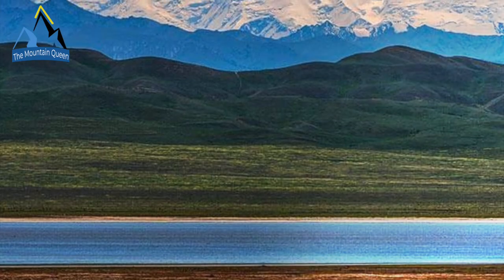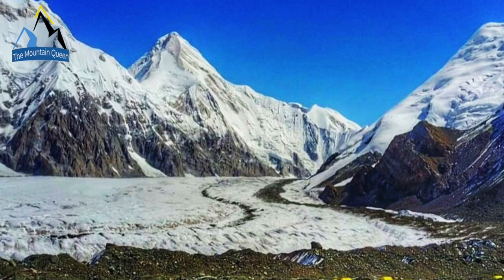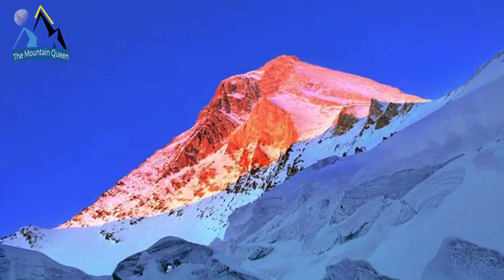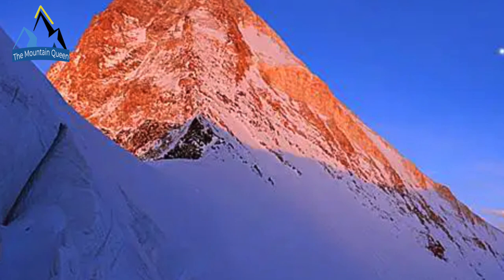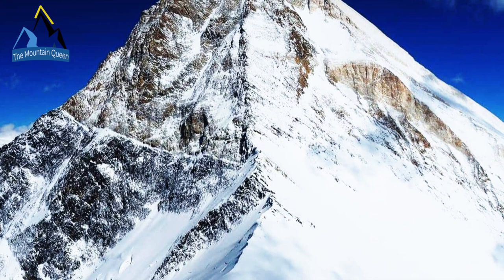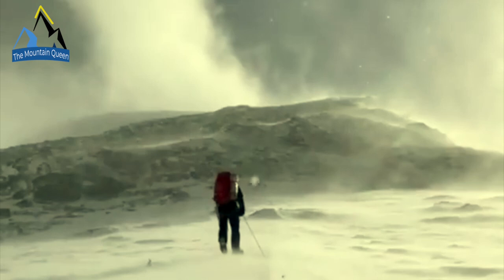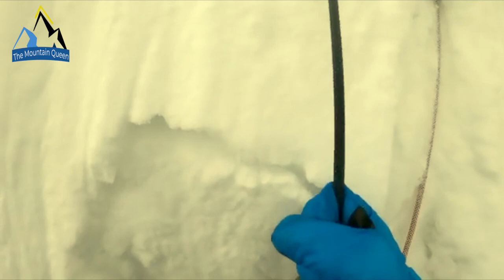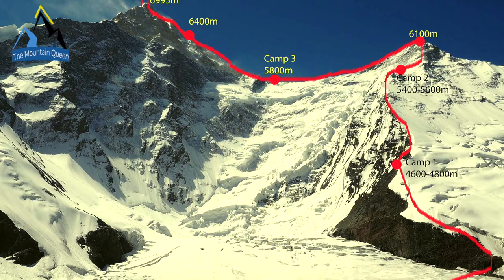KHAN TENGRI, A SAVAGE MOUNTAIN SIMILAR TO K2.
In a remote point  located on the Kyrgyz-Kazah border and 7km west of the China border, there's a big and savage mountain. His name is Khan Tengri, and is one of the most beautiful peaks in the world.
Hi i'm Morris, an Amateur Mountaineer. Welcome, MountainQueen is a video resource about mountaineering and curious stories. Info&news every week. Stories are narrated by me, like a Sherpa!

This video is narrated by Glenn Y.

CREDITS
Images and videos: Google Earth 3d, my images and videos, and online pics with free usage. Mountaineers, where specificated (with his/her permission). Images and videos not always are the persons in the story or news.

Are you a climber? We will publish it when necessary.